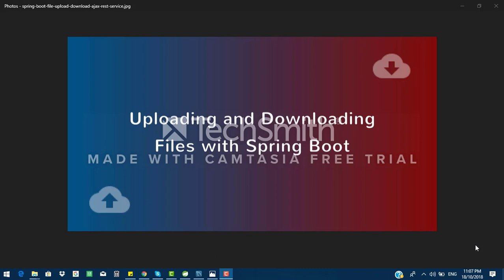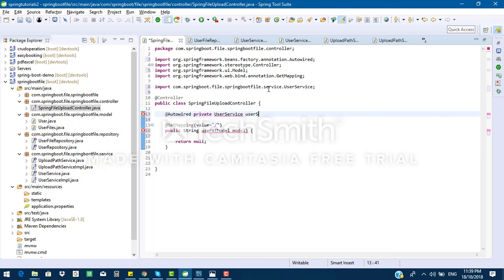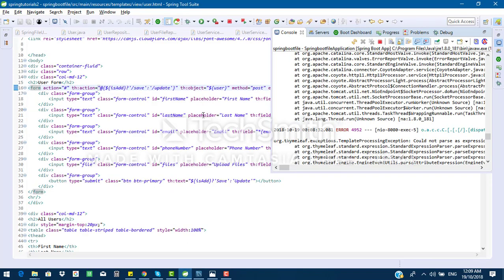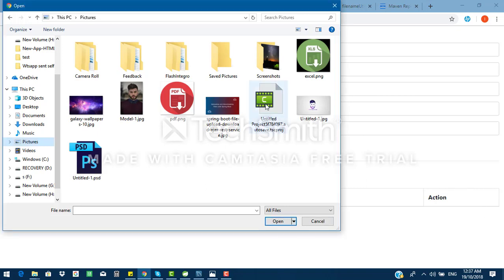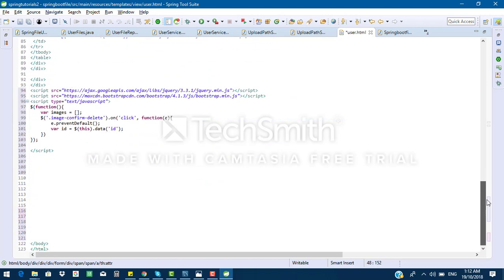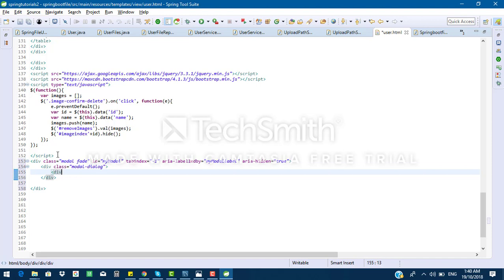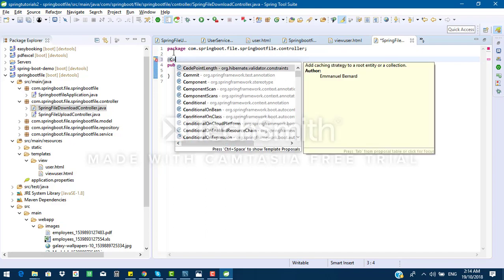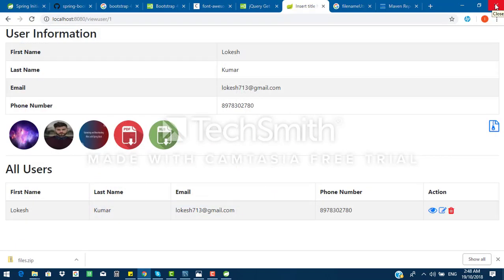File or Image upload & Download using Spring Boot & Thymeleaf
File or Image Upload & Download Functionality using Spring boot & thymeleaf.
Download Single File or Download all Files as zip format.
Perform user Form with Multiple Files or images upload, & perform  edit operation for delete upload file or upload more files to user form.
Delete user Form with Multiples files based on user record
Files store in Server using FileUtils Functionalty.